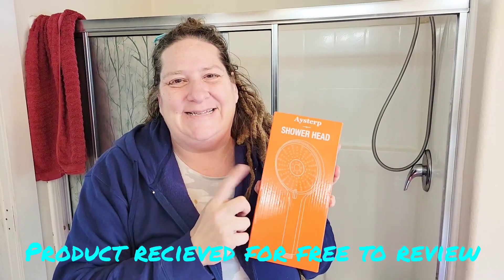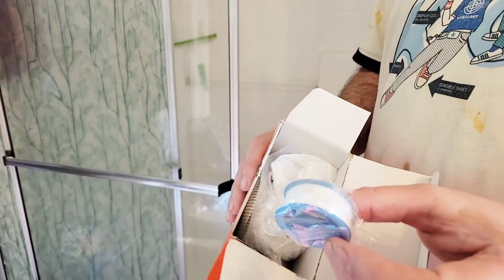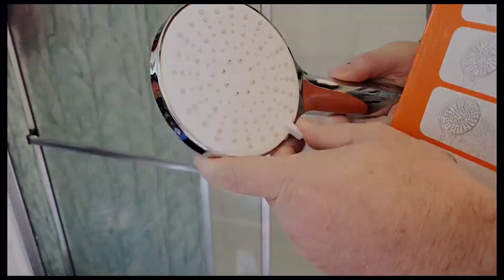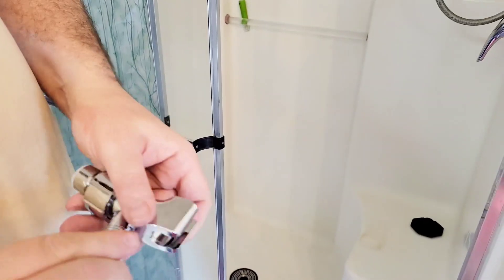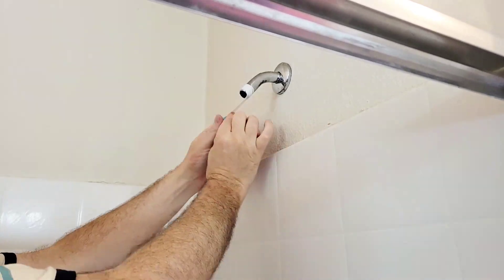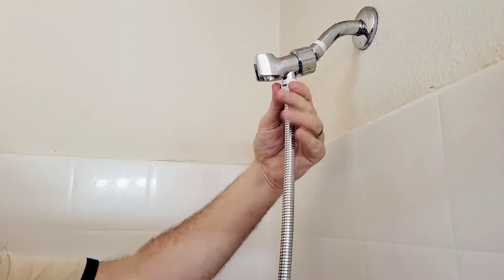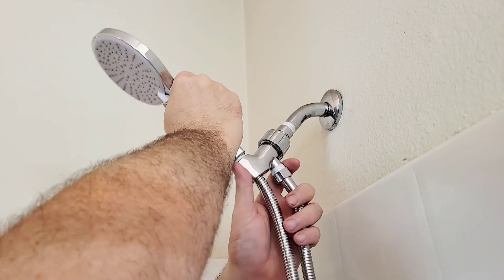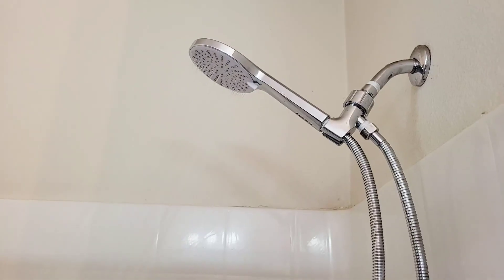Shower Head with Handheld, High Pressure 5 Spray Mode Shower Head Review